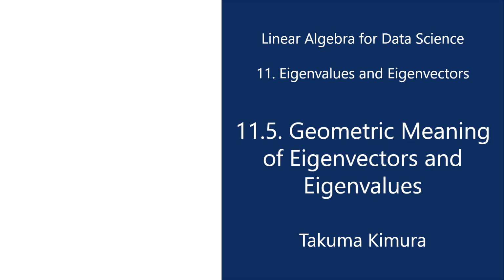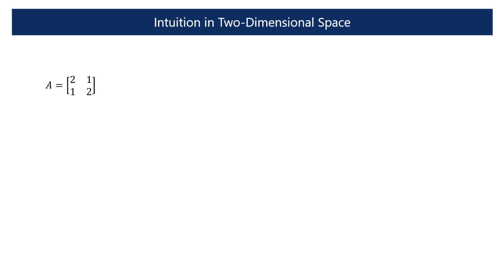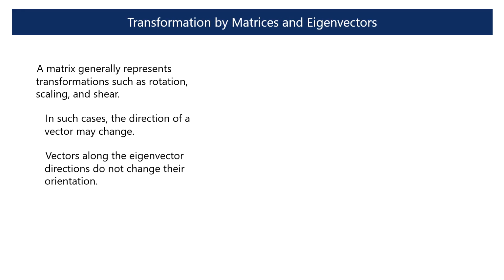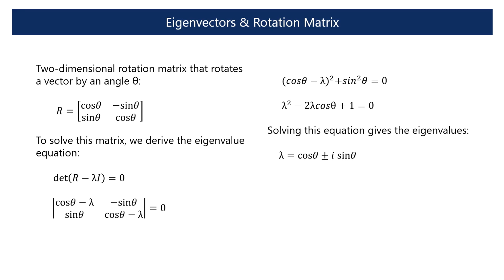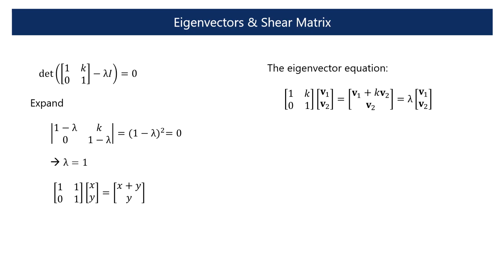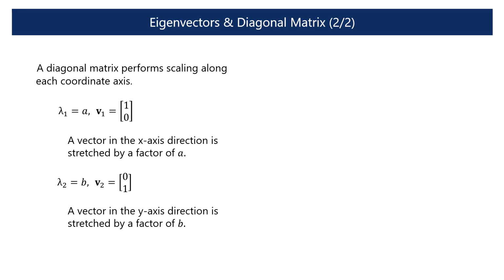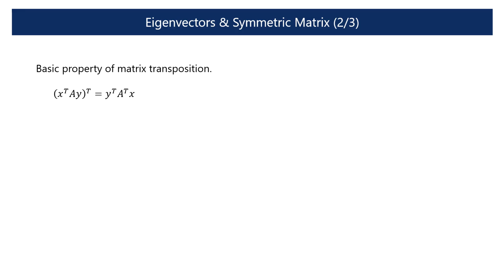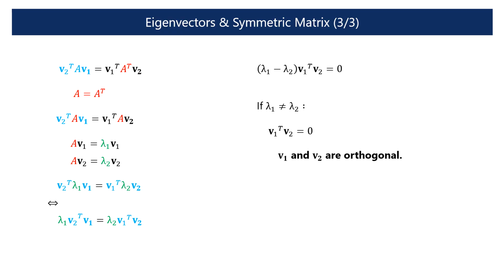11-5 Geometric Meaning of Eigenvectors and Eigenvalues (Linear Algebra for Data Science)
In this channel, you can obtain:
1. Intuitive understanding
2. Mathematical understanding
3. Practical understanding